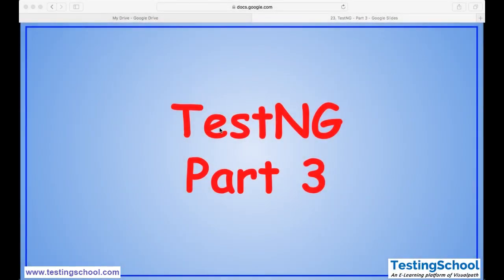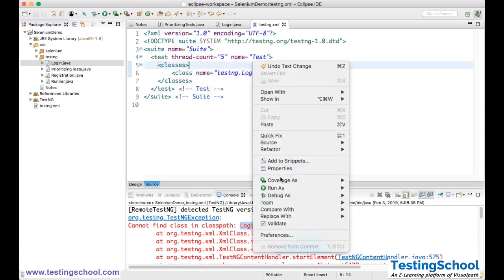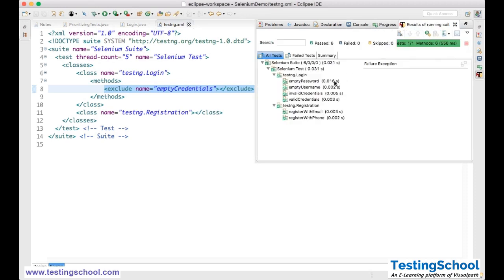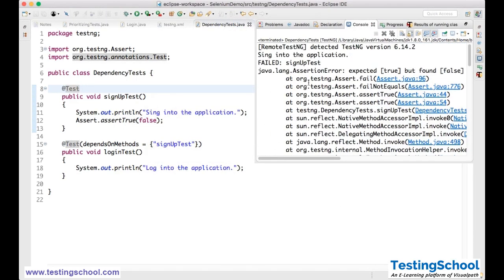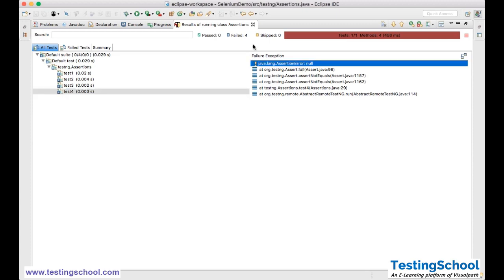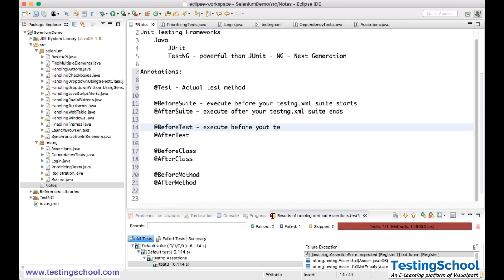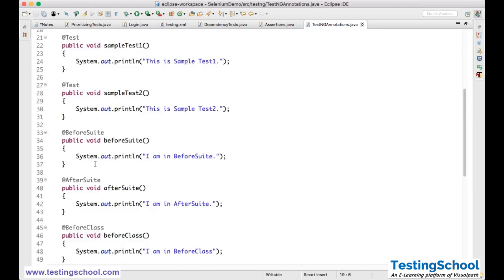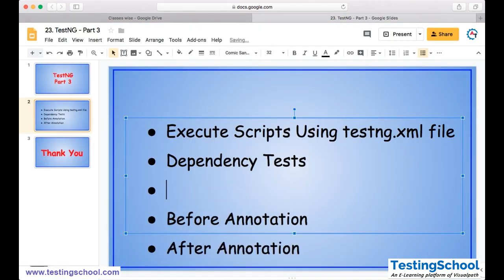20 TestNG Part 3